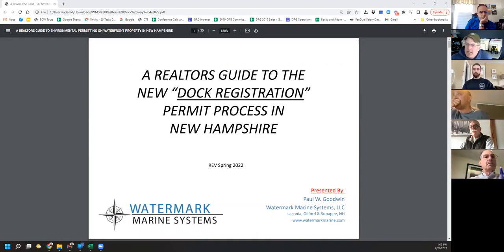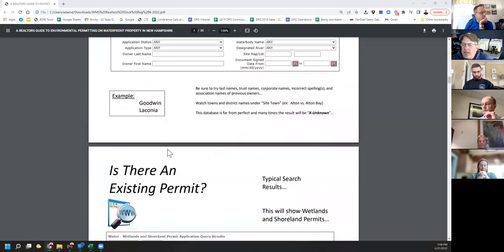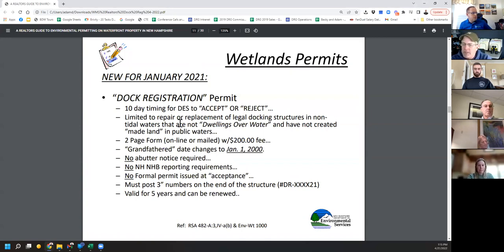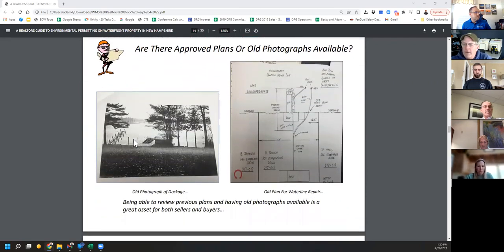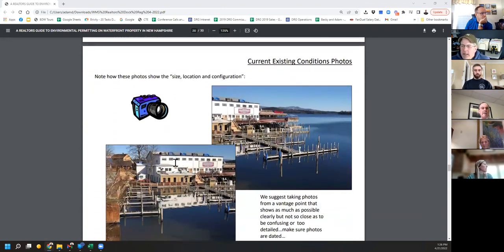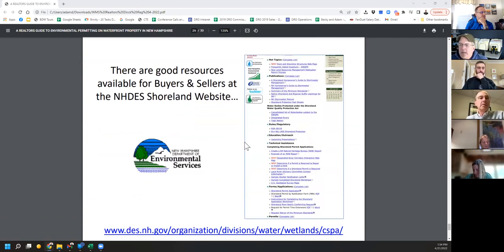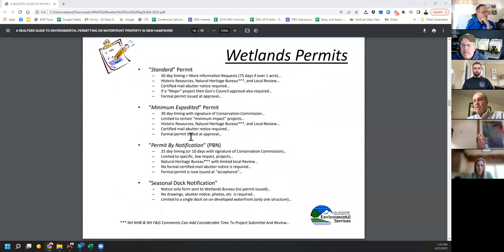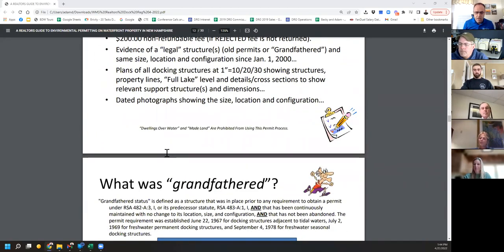New Hampshire | New Dock Rules Explained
Paul Goodwin, owner of Watermark Marine Systems, LLC joined us on April 21st to help explain the new rules for docking structures and answer any questions. Below is the recording of that conversation.